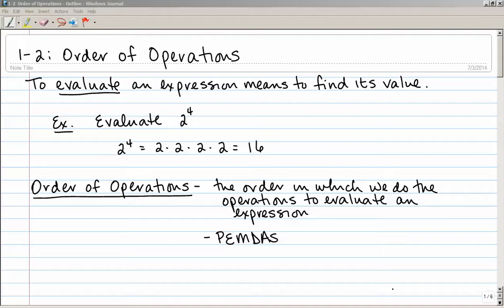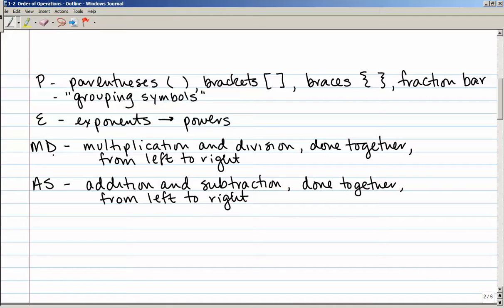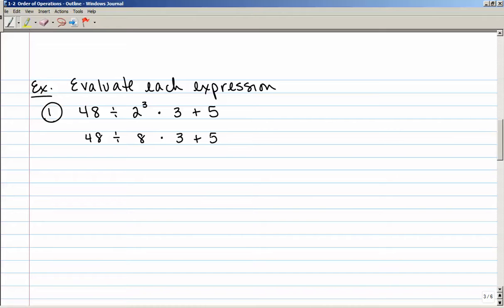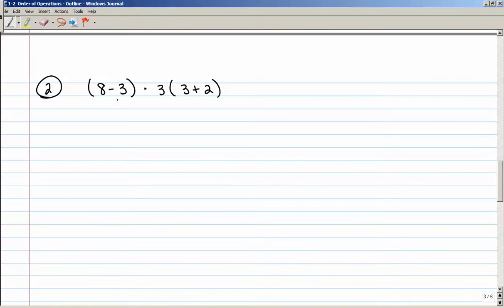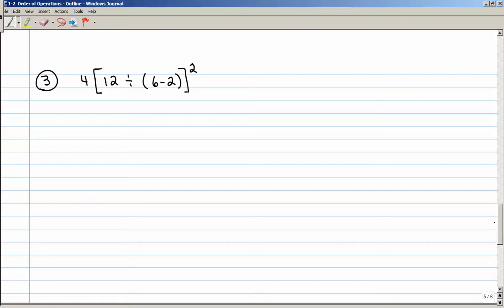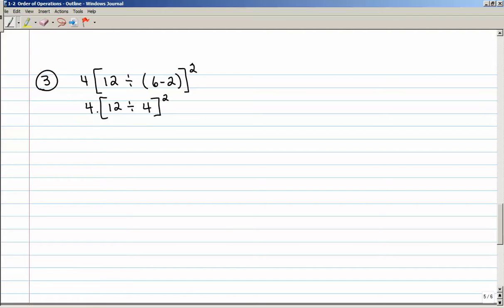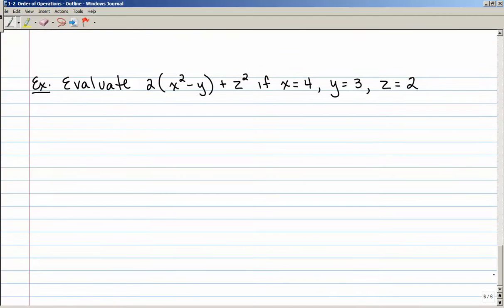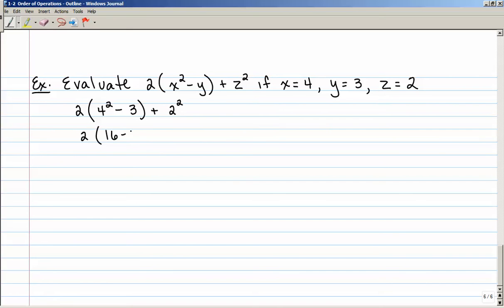1-2 Order of Operations